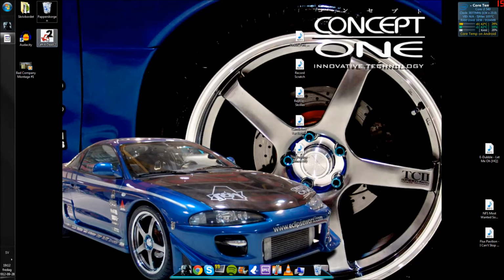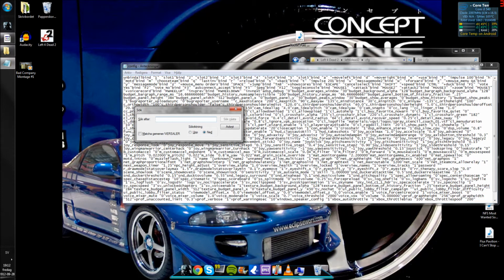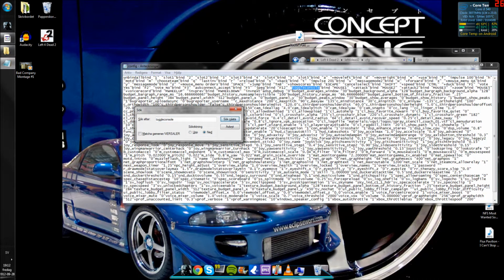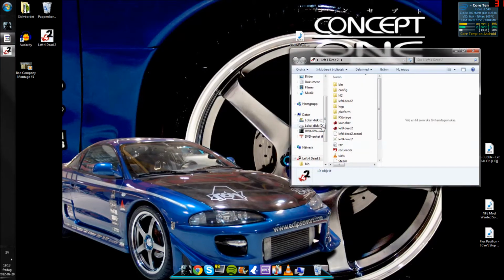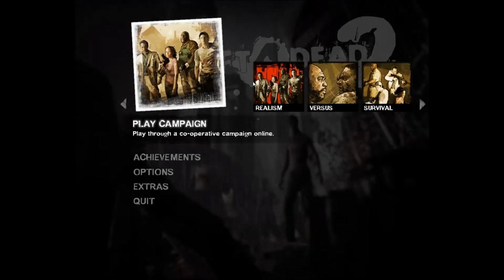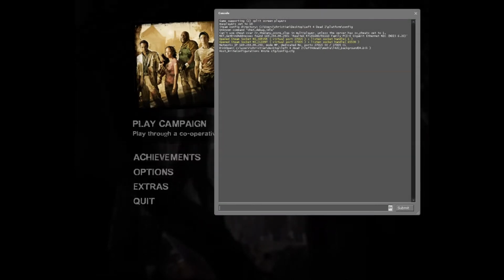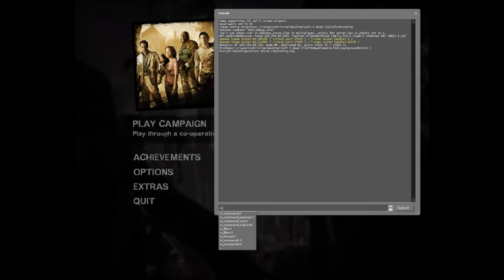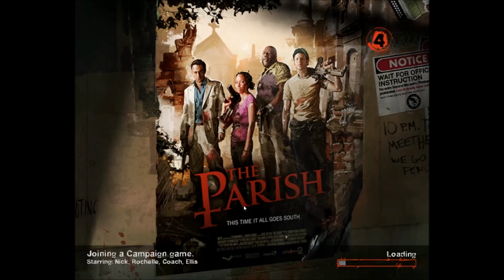Left4Dead 2 - Console Tutorial (easy)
Im showing you how to get up the console - Left4Dead 2
Console = You can steer the whole game very easy! !

First you have to get up the console in main menu, then type: map II (which map you want.

THEN YOU HAVE TO TYPE (in the game): sv_cheats 1 , or: sv_cheats

Then:

noclip = you can fly where you want
god mode = immortal
z_spawn (you choose which zombie) Tank etc.
rifle ak47
chrome shotgun
nb_delete_all = all bots gone!
sv_infinitive ammo 1 , or: sv_infinitive ammo  =  immortal with ammo